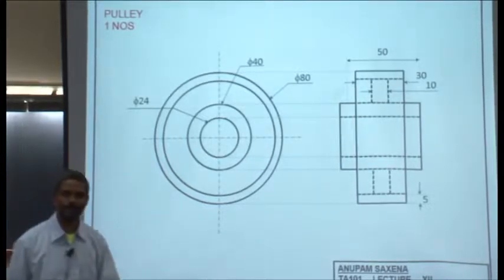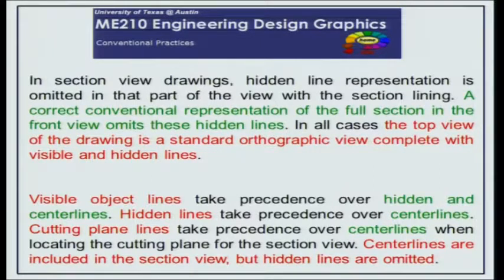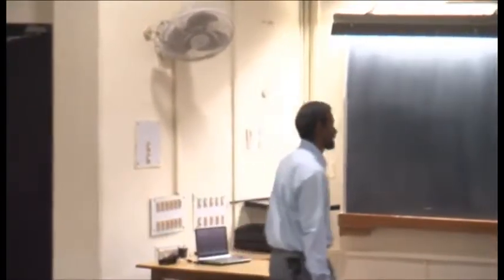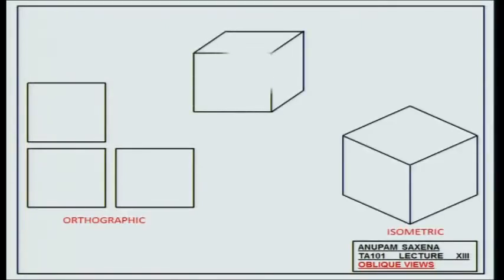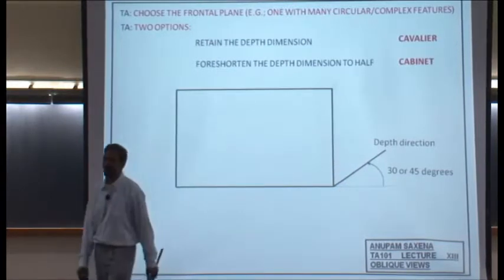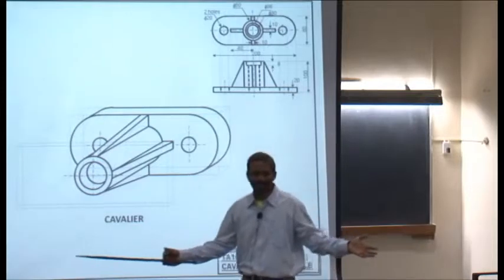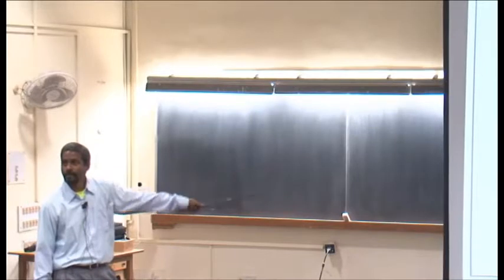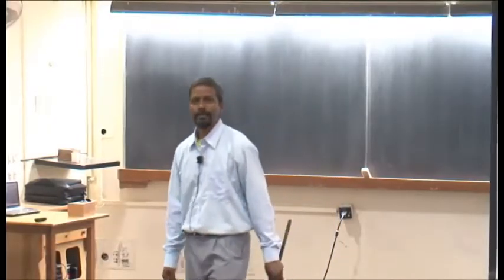Mod 01 Lec 13 Technical Arts 101